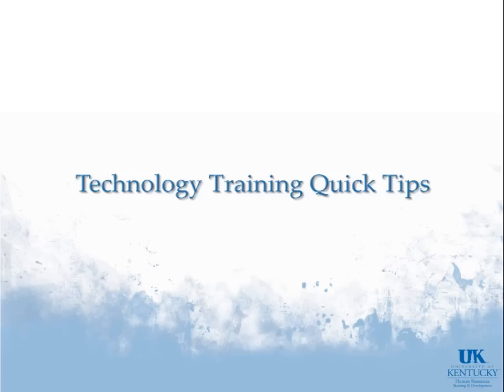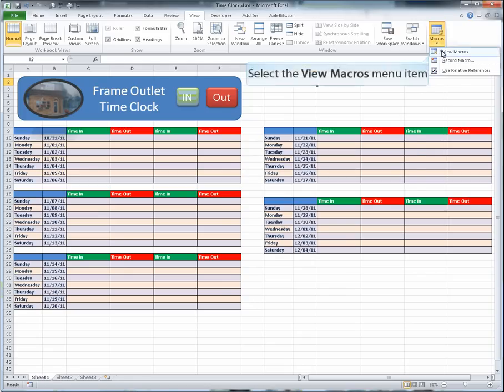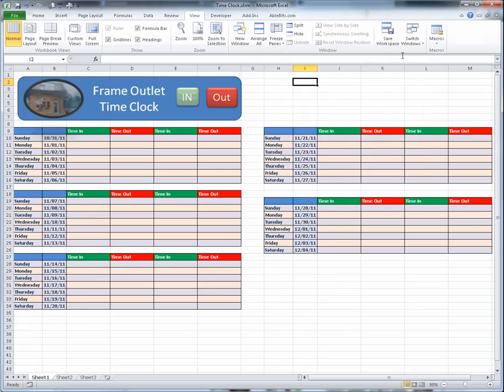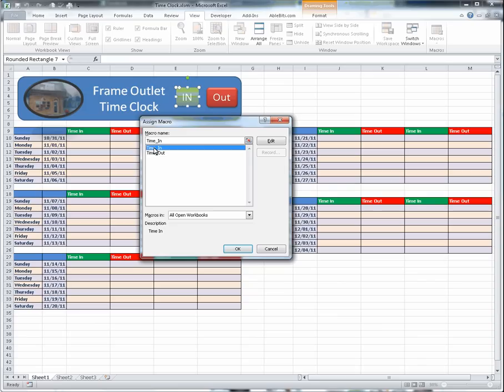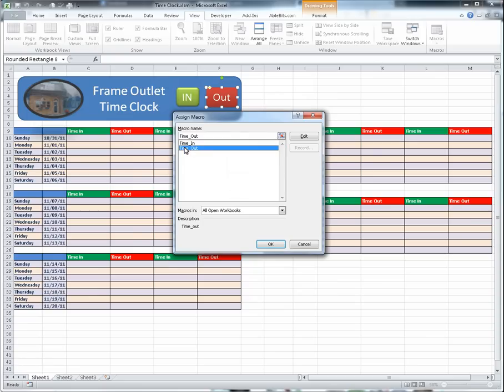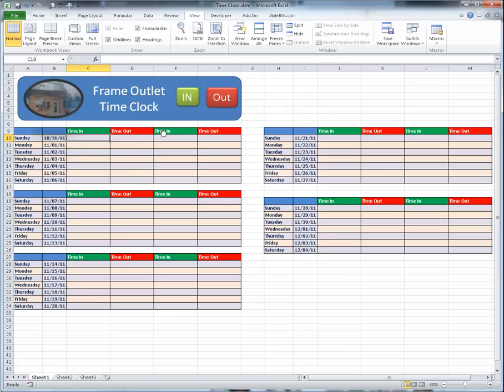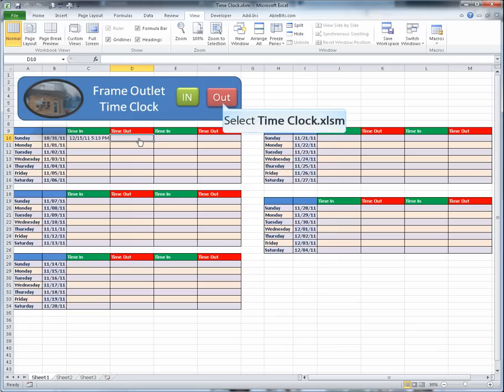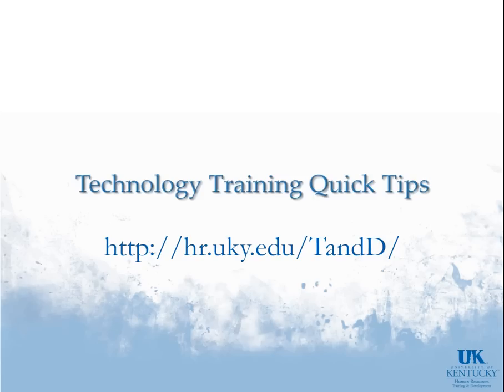Assigning Macros to Shapes in Excel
How to Assign Macros to Shapes in Excel